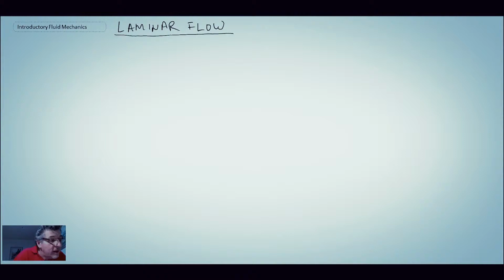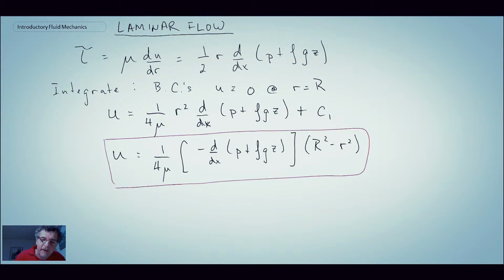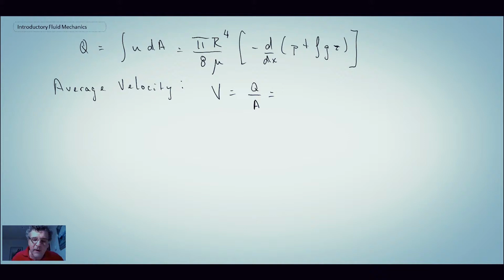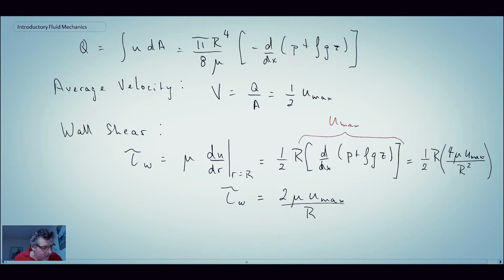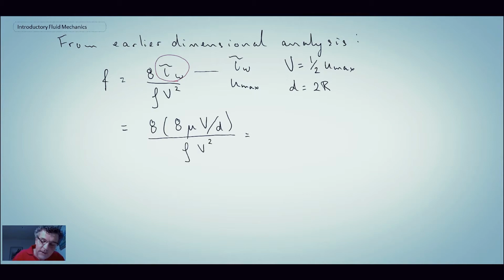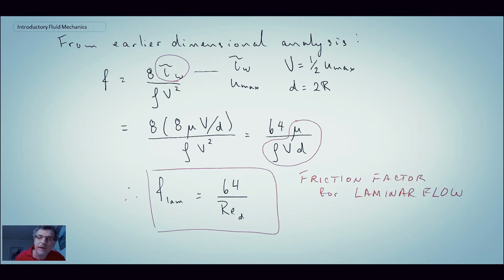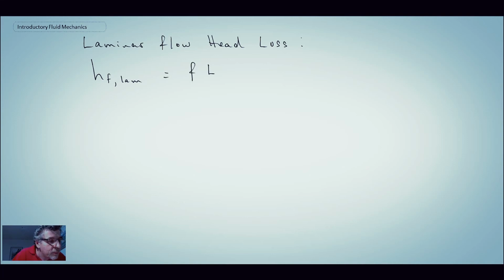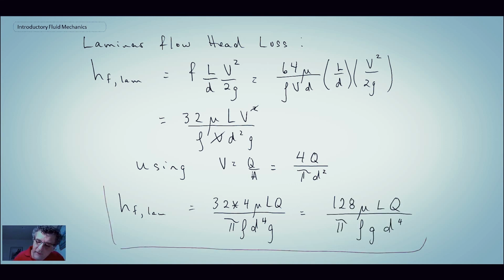Introductory Fluid Mechanics L17 p2 - Friction Factor - Laminar Pipe Flow